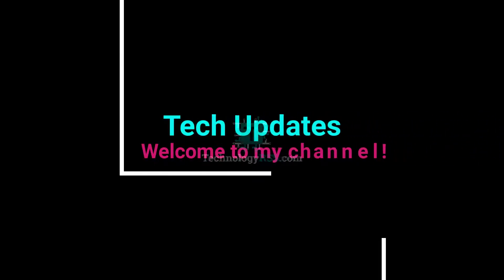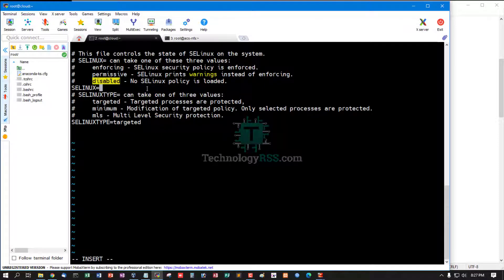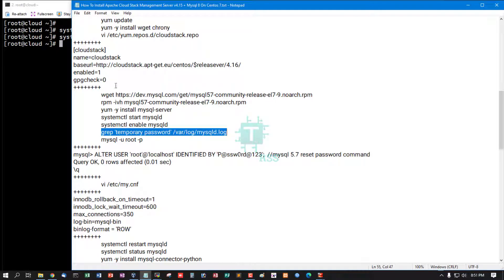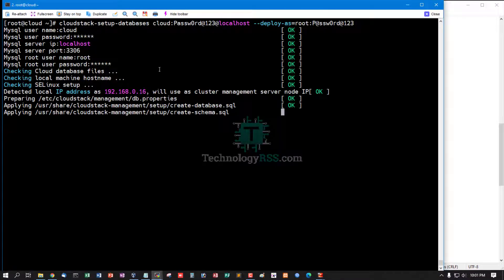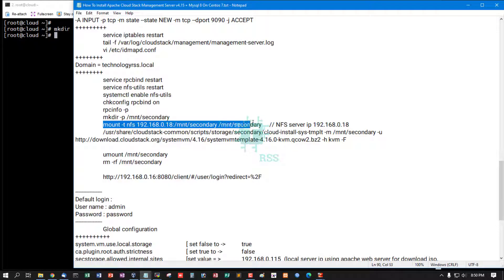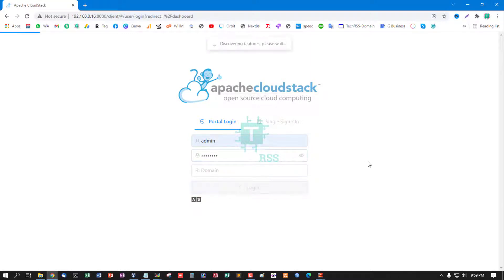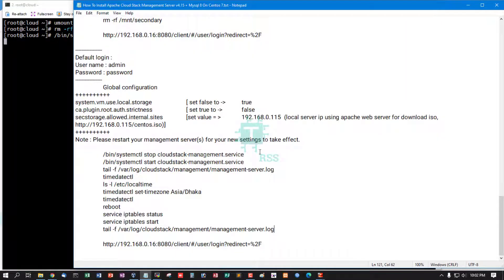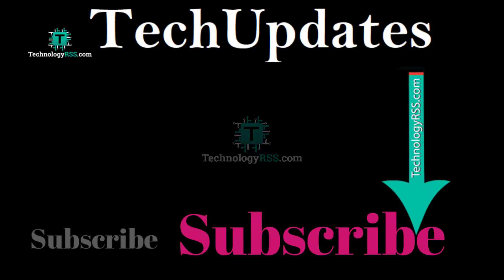How To Install Apache Cloud Stack Management Server v4.16 + Mysql 5.7 On Centos 7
Now I want to share Apache Cloud Stack Management Server v4.16 + Mysql 5.7 On Centos 7

Thanks.